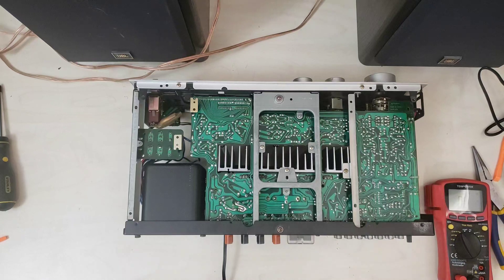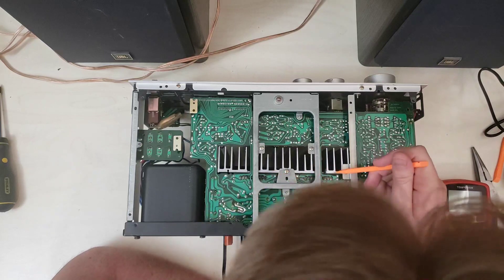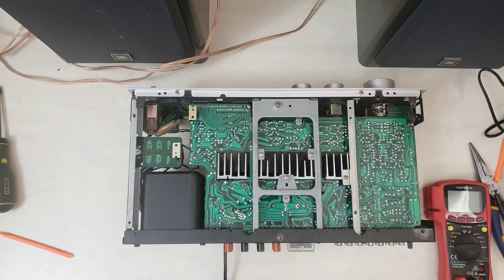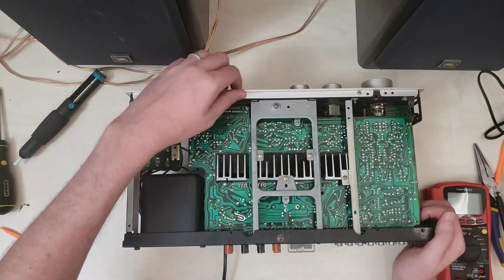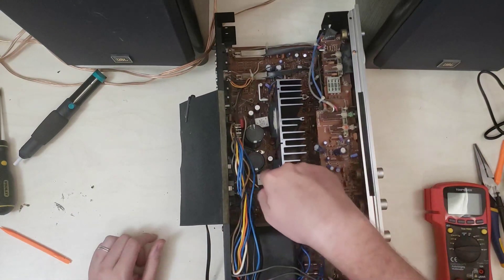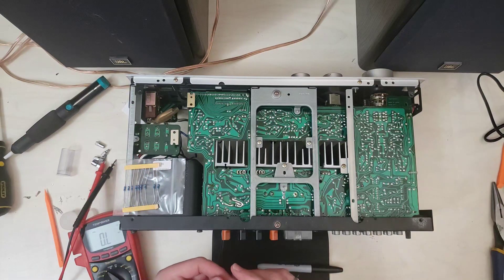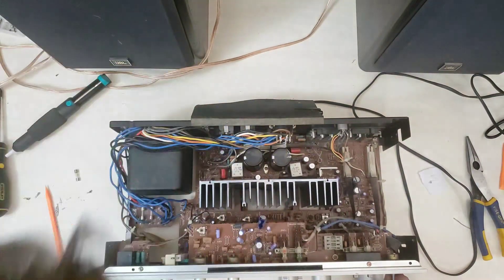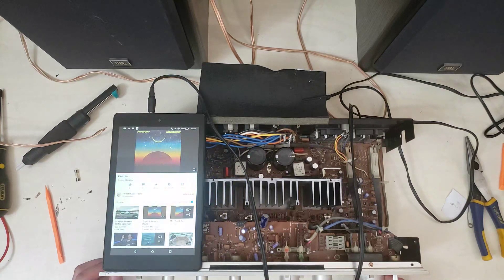Technics SU-8055: Troubleshooting an Amp that Won't Turn On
Not surprisingly, one of the STK-0050 darlington power packs turns out to be bad.  Removing the pack shows the rest of the amp to be good and ready for STK replacement.

If you're interested in any of the equipment I work on, most of it winds up on eBay to fund future projects -- Once the channel gets big enough, I'm hoping to give away finished units to patrons.  Wish me luck!

00:00 Introduction
01:11 Darlington pins
03:24 Removing the bad STK-0050
05:57 Adding test resistors
08:08 Reattaching power wires
09:56 Replacing the fuse
10:03 Successful power on
11:42 Signs of life

Useful products from the video:
• STK-0050 Darlington Power Pack
• Organized Resistor Assortment
• Hakko Soldering Iron
• Wire Wrapping Tool
• TekPower Multimeter
• Irwin Pliers
• Solder Sucker
• Pre-Fluxed Solder Wick
• Right Angle Driver
• Fire HD Tablet

Videography gear:

• Samsung Galaxy Note 9
• Audio-Technica AT899 Condenser Mic
• Steinberg UR22 USB Interface
• Gooseneck Phone Holder
• 70" Tripod w/ phone mount

Originally uploaded August 2020.  Reuploaded Dec 2022 as part of channel consolidation.